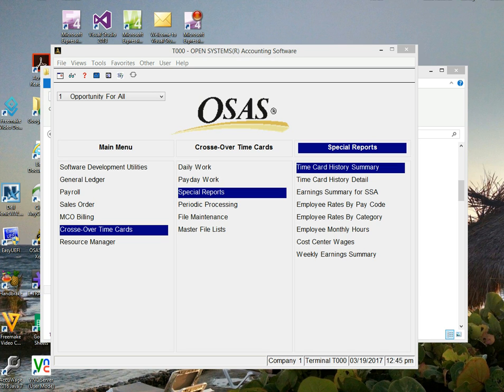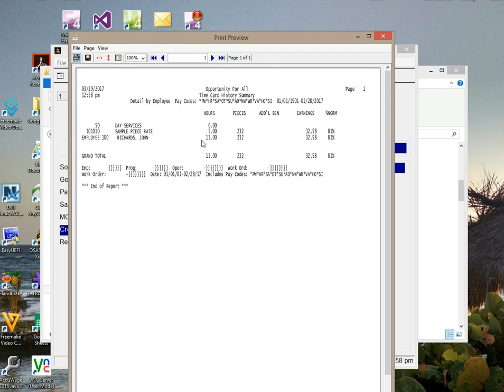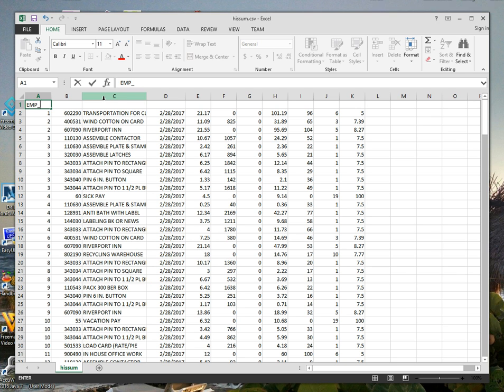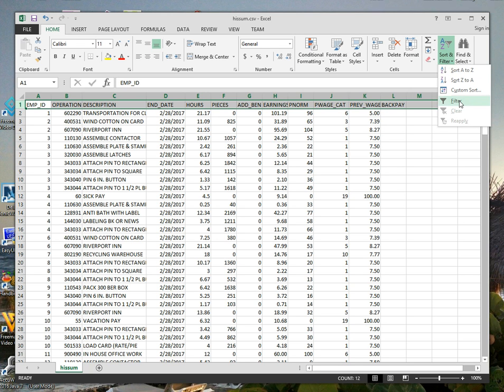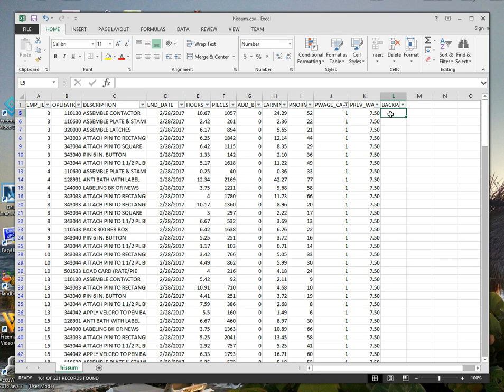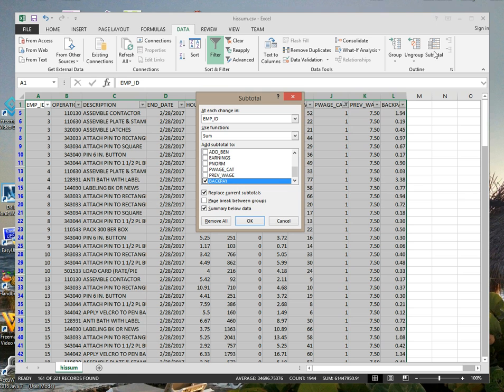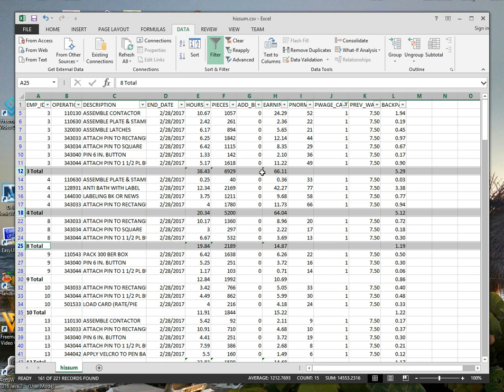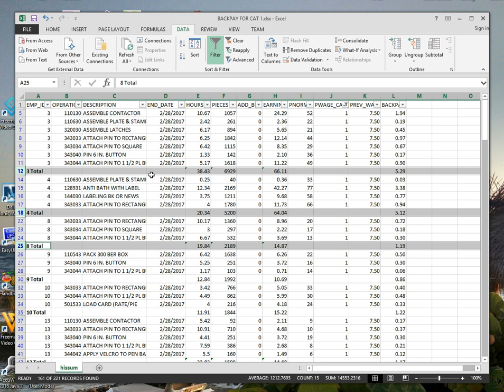Using Special Reports to Create CSV File and Calculate Back Pay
This walks you through the steps to export selected data from Time Card History Summary, import into Excel, and use the data to calculate back pay.